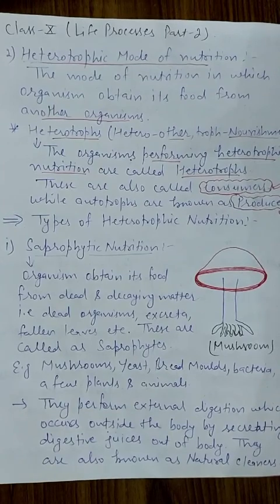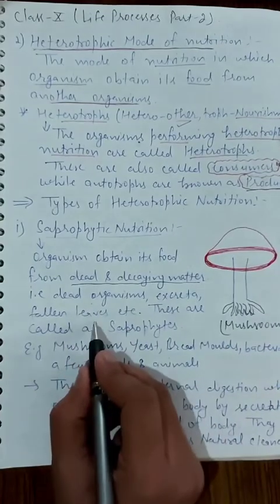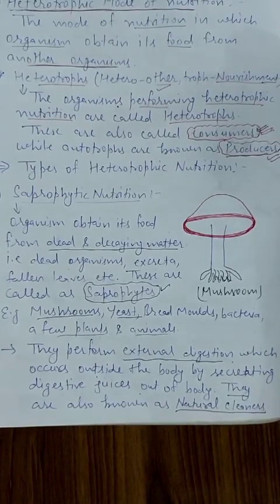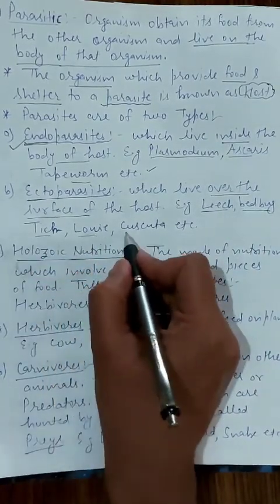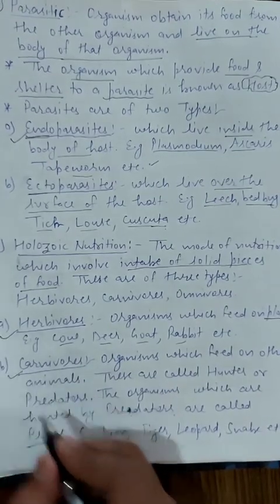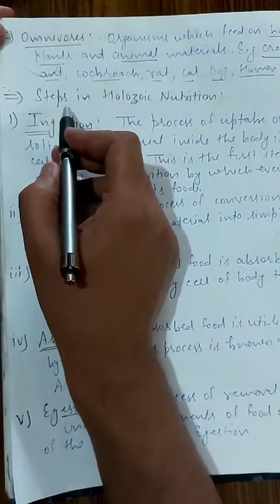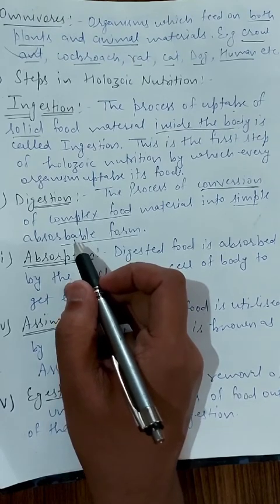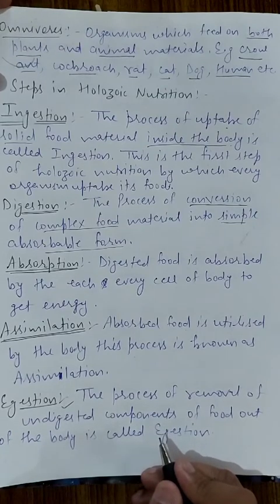Class X Life Processes Part - 2 Types of Heterotrophic Nutrition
Nutrition- Heterotrophic-
Saprotrophic,Parasitic,Holozoic